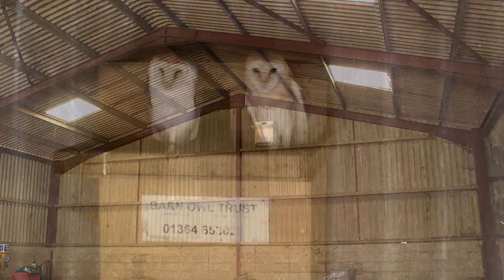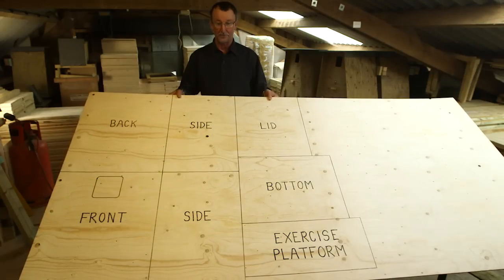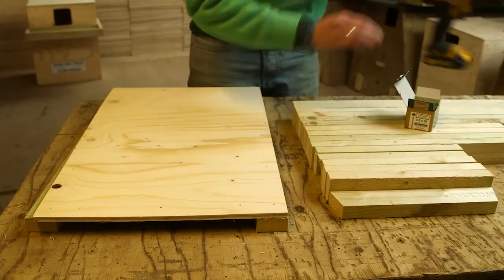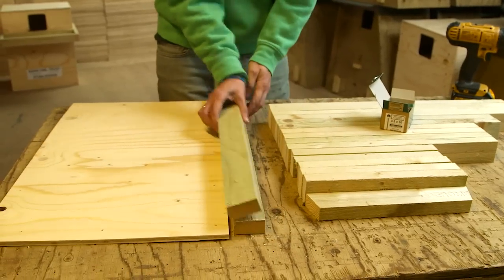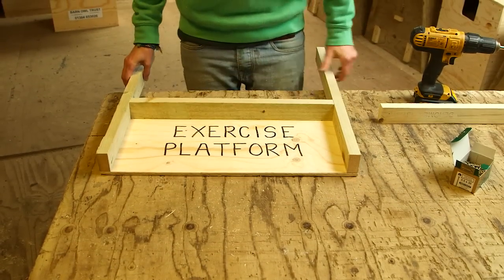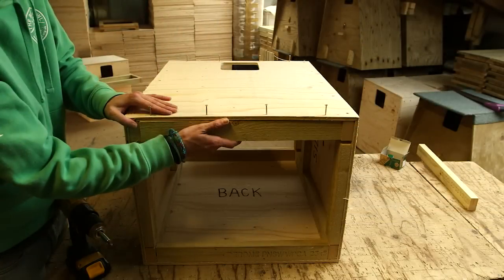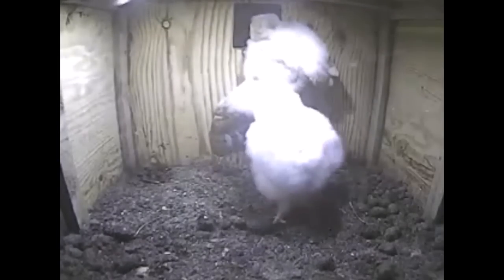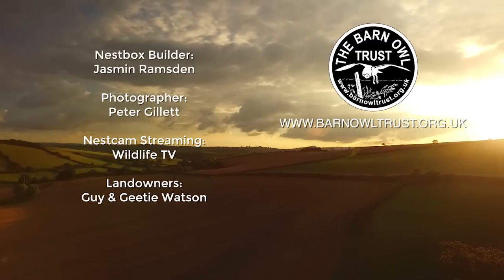How to Build a Barn Owl Nestbox for Inside a Building (please see notes before purchasing timber*)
A step-by-step guide to building a Barn Owl nestbox for installation inside an outbuilding.

*PLEASE NOTE: The total batten length is 2 metres more than is specified in the video (i.e. total length is just over 8 metres of 25mm x 50mm batten). We apologise for any inconvenience caused.

UK only: In other countries different dimensions and/or predator proofing may be required.

'Conserving the Barn Owl and its Environment'

Charity No. 1201419